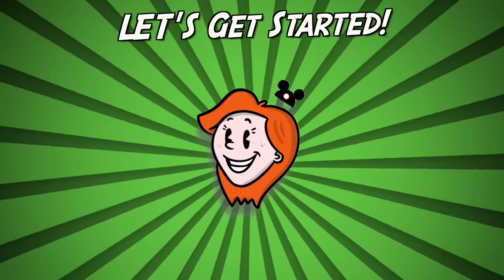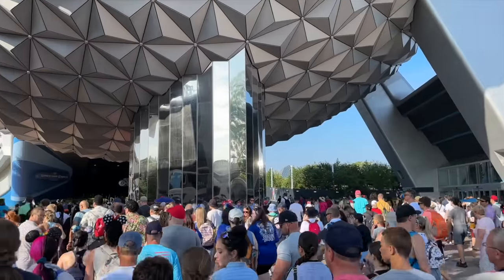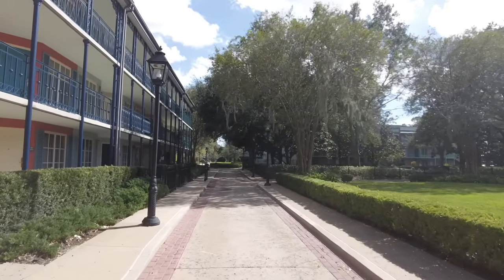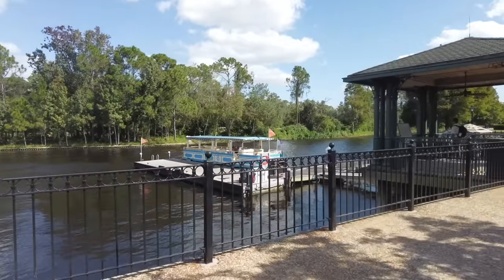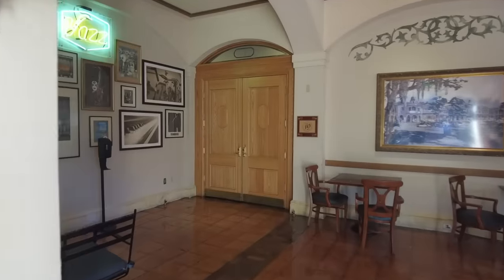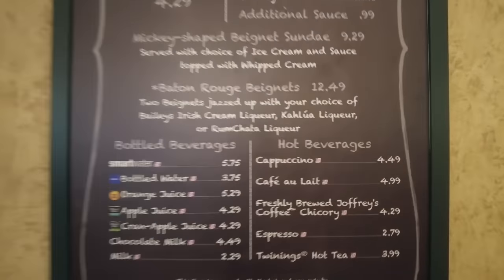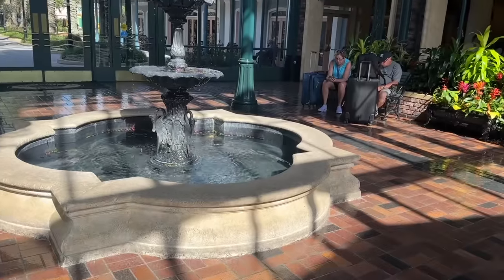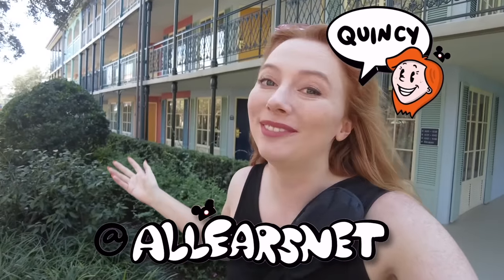What You Need To Know Before You Stay At Disney's Port Orleans Resort - French Quarter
Should YOU stay at one of the most POPULAR hotels in Disney World?? Disney’s Port Orleans Resort French Quarter is a favorite for MANY reasons. Join our resort EXPERT, Quincy, in this crash course so that you can decide if a stay here is right for you OR if you should keep on "floatin' down the Bayou..." (see what I did there?)